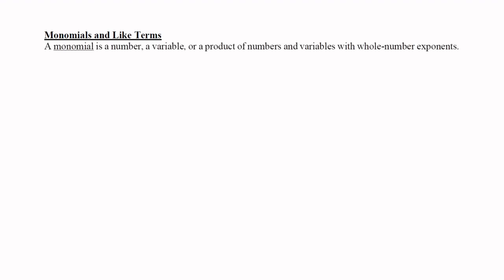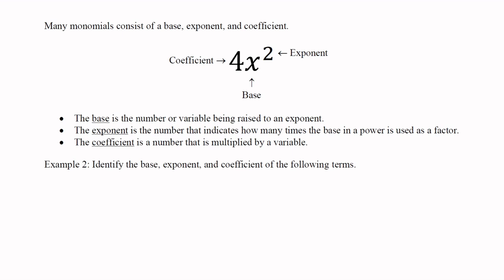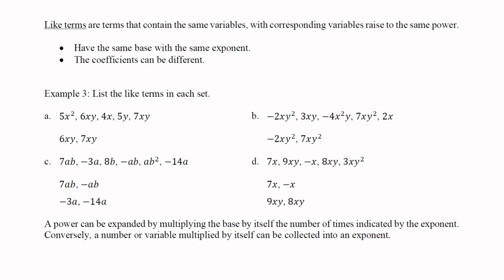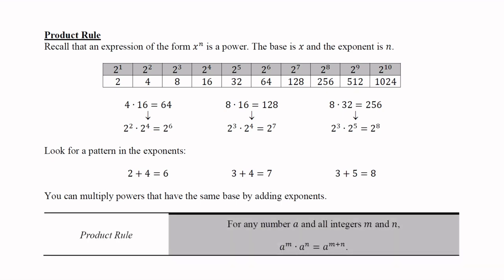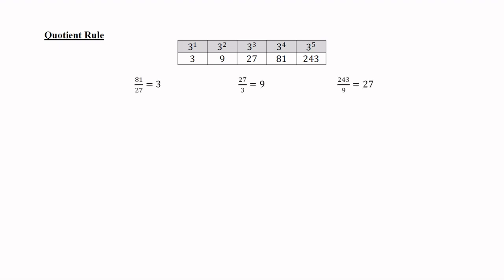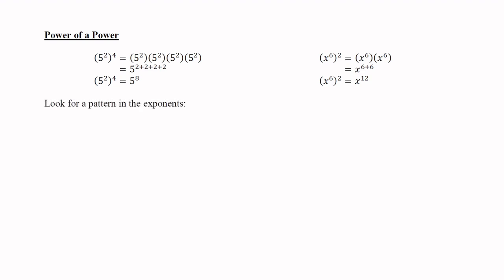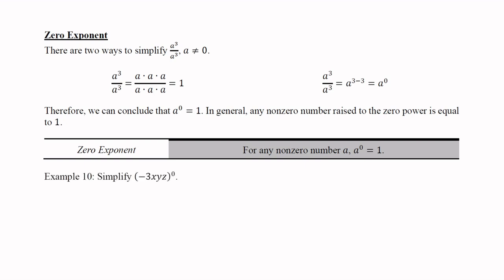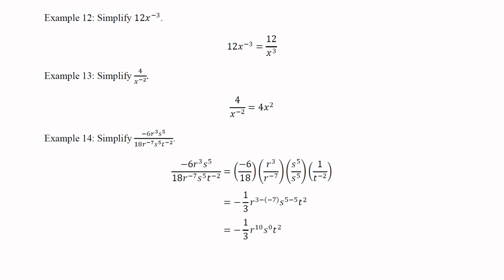Foundations in Algebra - Section 7.1: Exponent Rules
This video covers:
• Monomials and Like Terms (00:09)
• Product Rule (10:17)
• Quotient Rule (16:19)
• Power of a Power (20:09)
• Zero Exponent (23:49)
• Negative Exponent (25:52)